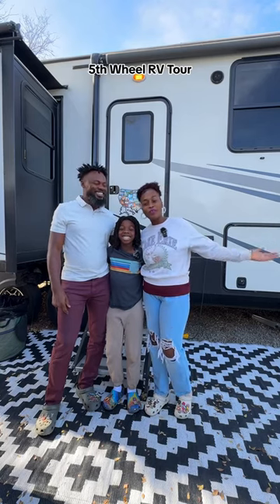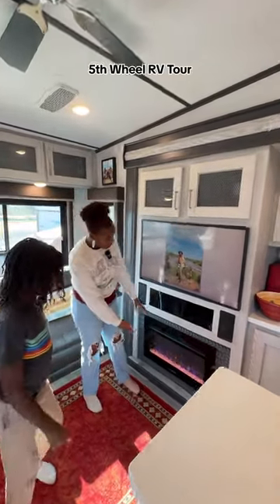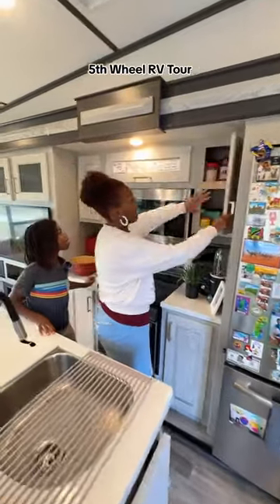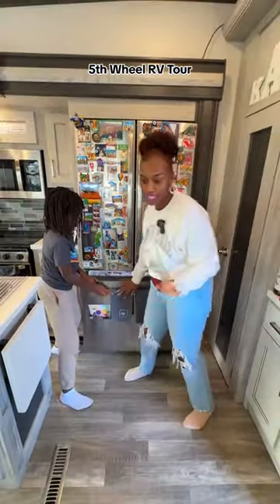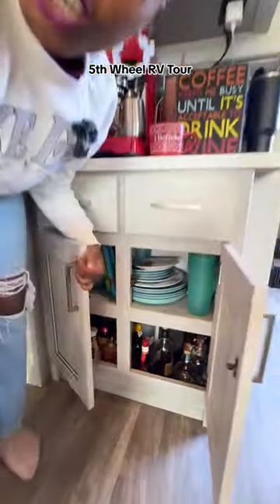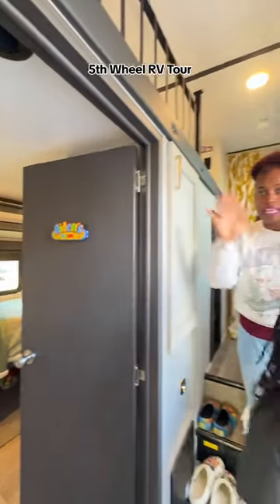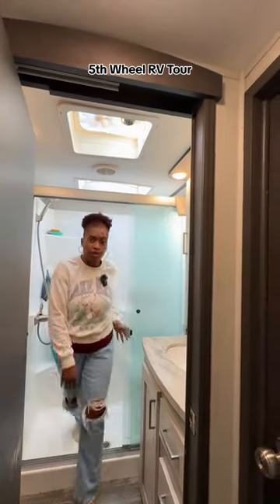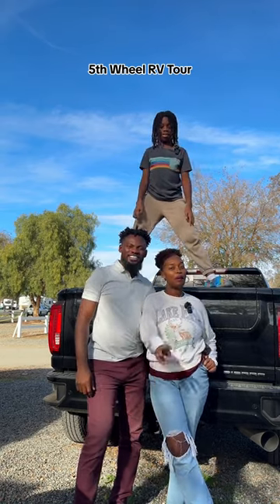Fifth (5th) Wheel RV Tour